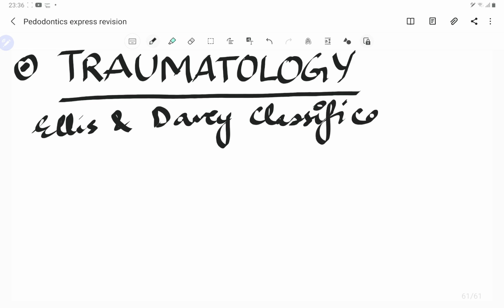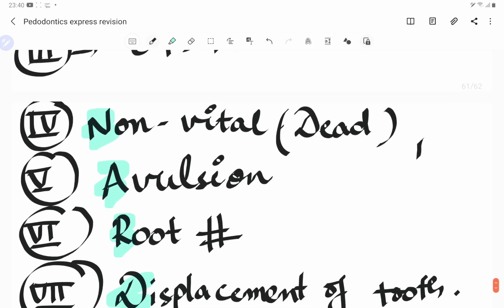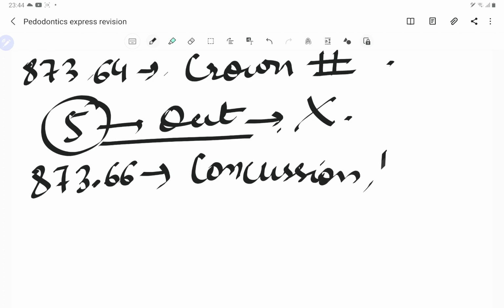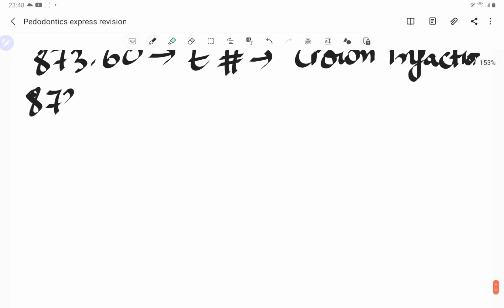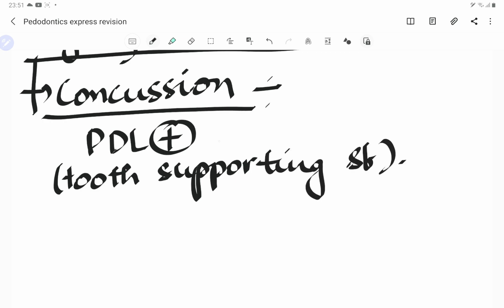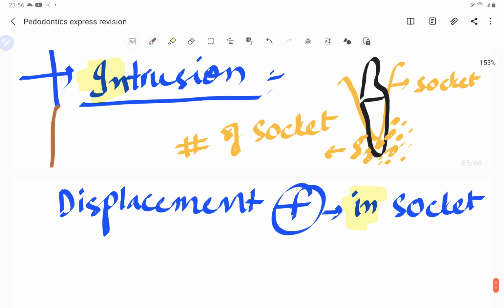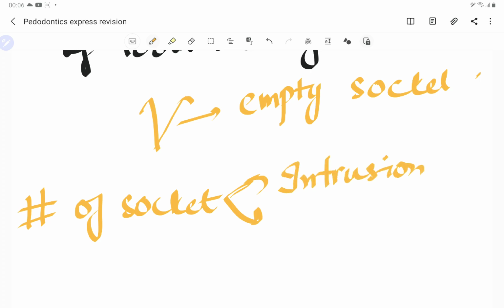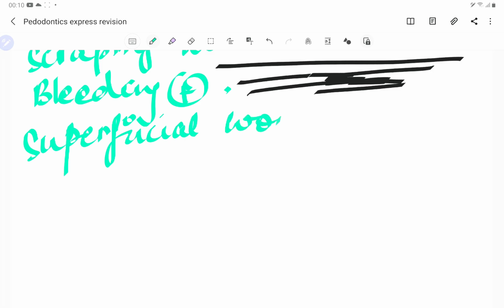express revision - pedodontics (part 7)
understand traumatology in pediatric dentistry in simple words and diagrams..

learn traumatology in pediatric dentistry lecture..
express revision course with high yielding points for pedodontic lecture neet mds, jcat mds,moh exam for dentist, dha exam for dentist...

no need to make pedodontic lectures notes with neet mds preparation tips for pedodontics lecture, haad exam preparation
pediatric dentistry neet mds lectures with revision course for your competitive exam and do neet mds preparation in 3 months

understand traumatology in pediatric dentistry with high yielding points

watch the pediatric dentistry lectures to understand traumatology in pediatric dentistry lecture with dr. sangeeta poriya  @Dental pathshala   for neet pg mds preparation